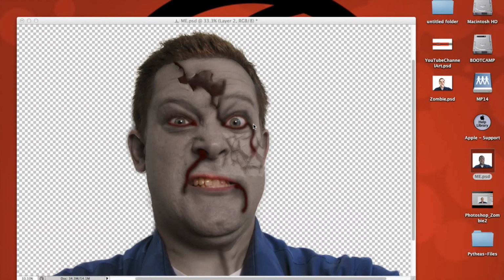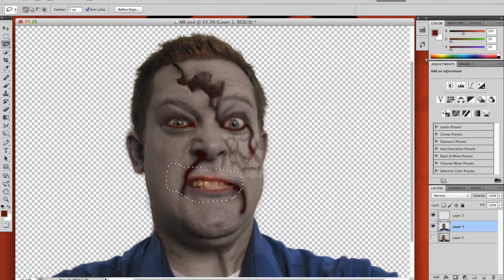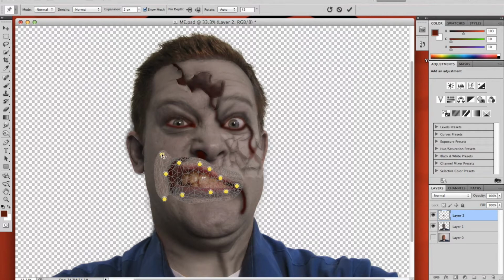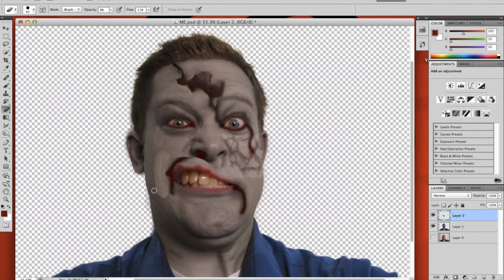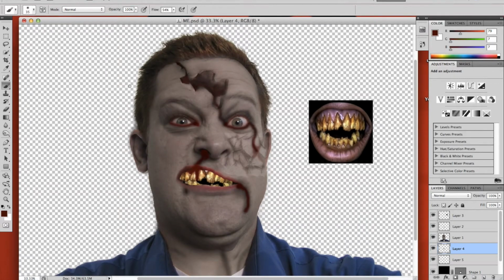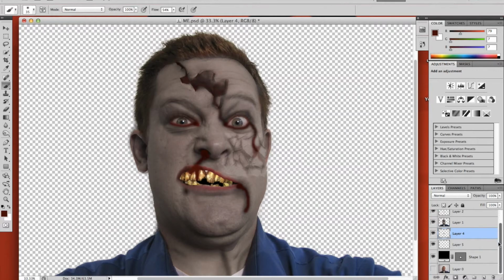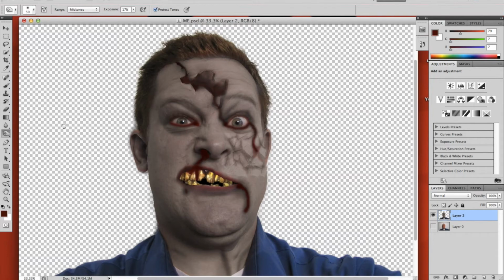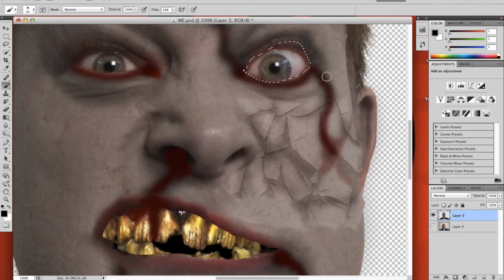Photoshop: Zombie (Part 3)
Create gruesome facial expressions fitting for a zombie using the Puppet Warp Tool.